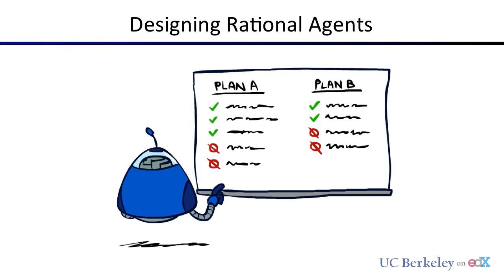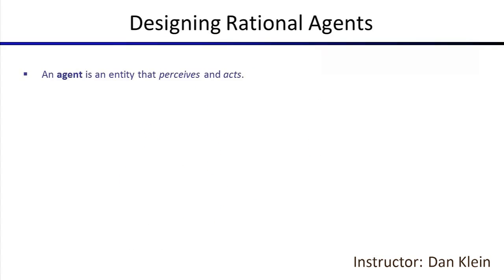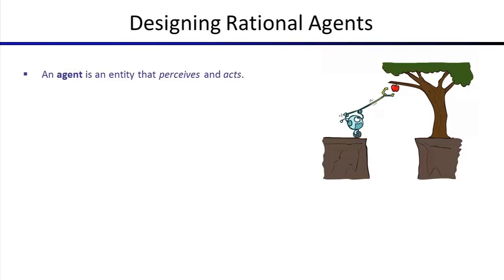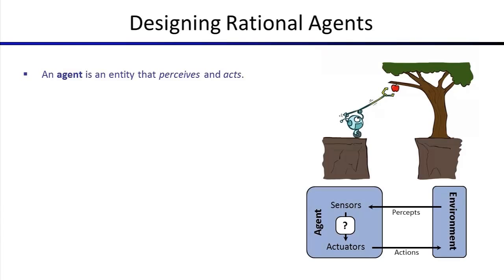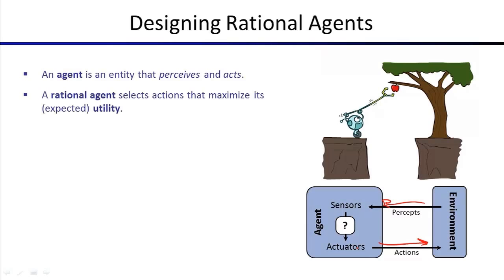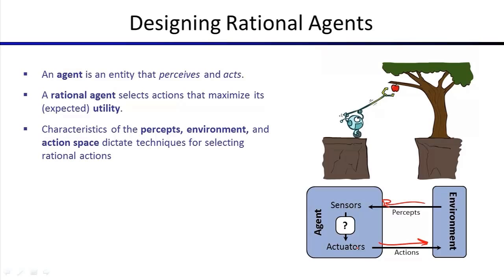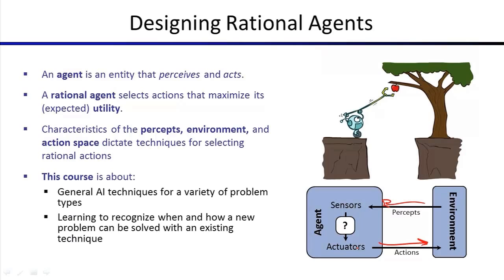Lecture 1 Segment 14 Designing Rational Agent